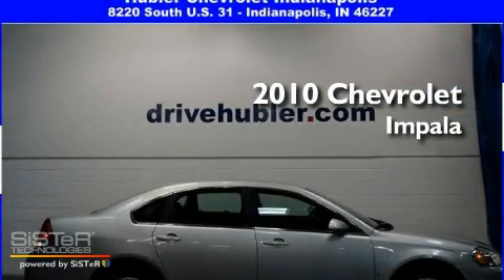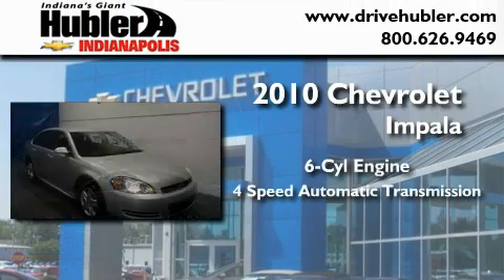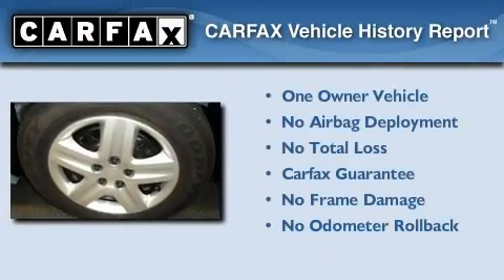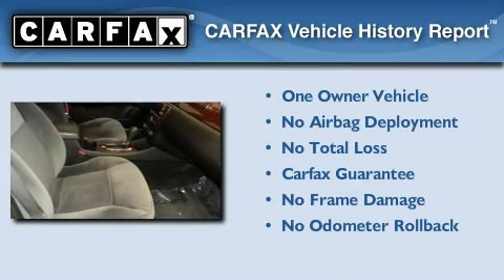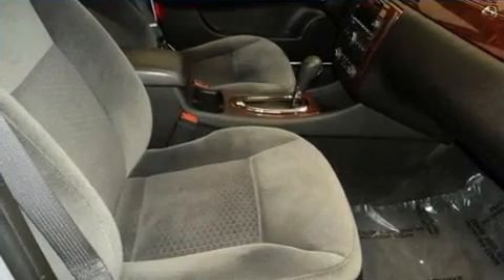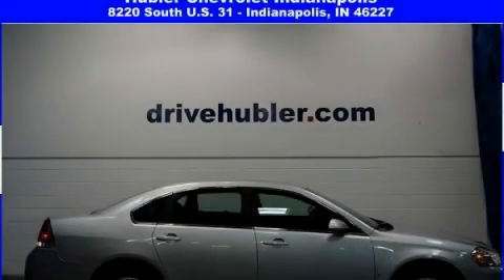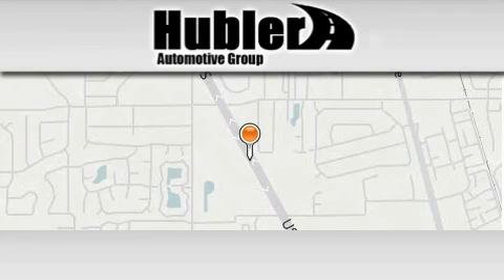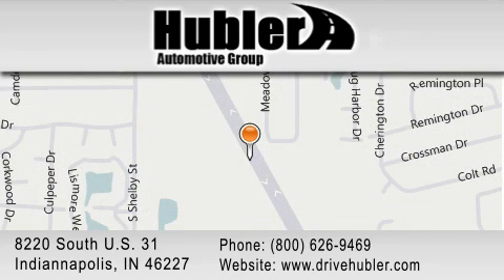2010 Chevrolet Impala Certified Indiannapolis IN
Year : 2010

 Make : Chevrolet

 Model : Impala

 Engine : V6 Cylinder

 Trans . : Automatic

 Exterior : Cyber Gray Metallic

 Miles : 43,343

 Interior : Gray

 Stock : P1346

 8220 South U.S. 31

 2010 Chevrolet Impala Indiannapolis IN